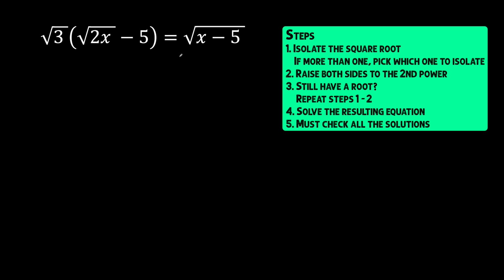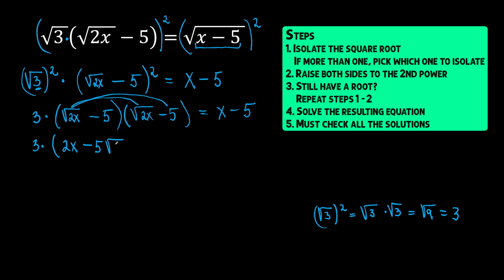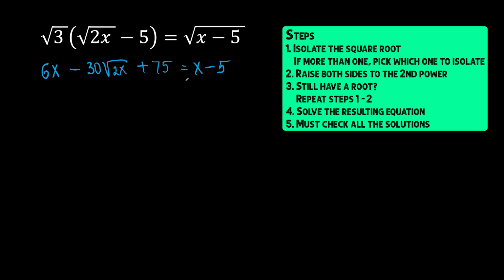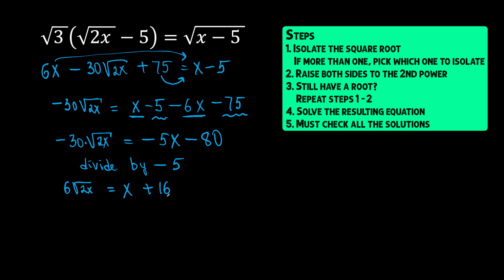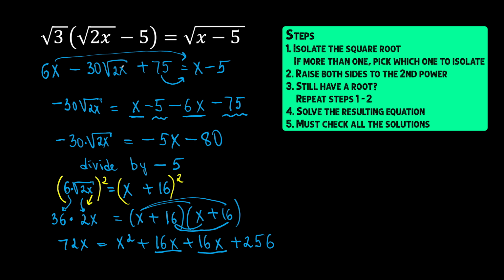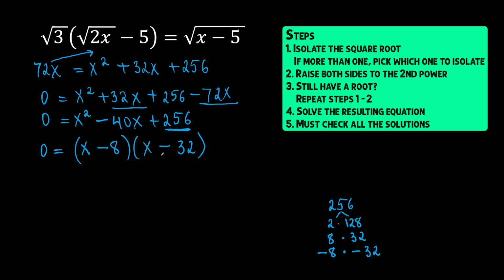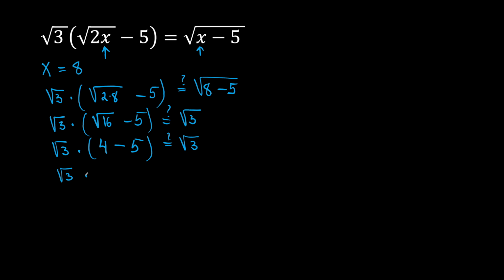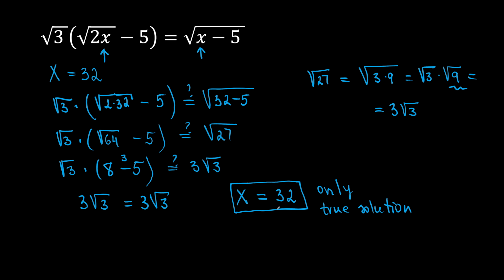How to Solve Radical Equations with X on Both Sides | Thorough Step by Step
Follow the steps and get a better understanding on how to solve radical equations with X on both sides. I'll break it down for you so you know how to solve radical equations with two or more radicals. Homework or Olympiad, practice this example for a better understanding! Jump in and ask questions, I am happy to see you in the comments!

Don't Ever Give Up because of Algebra!
Keep Pressing On! 🙌